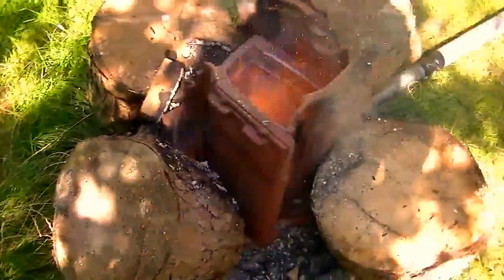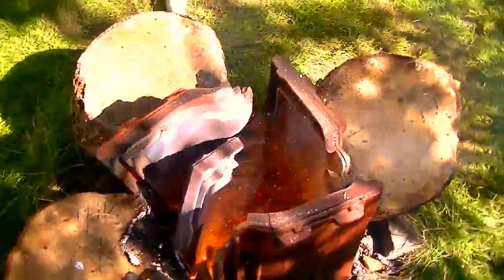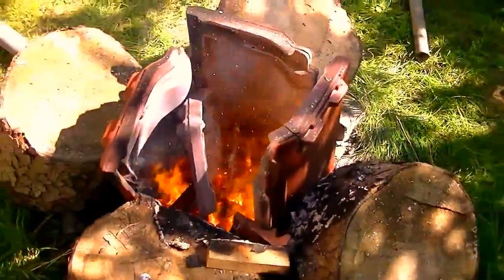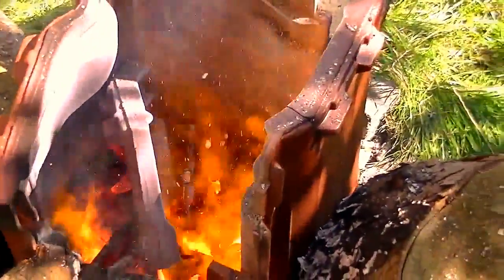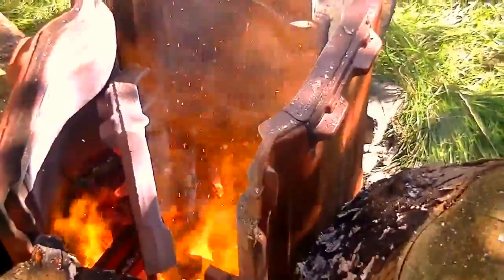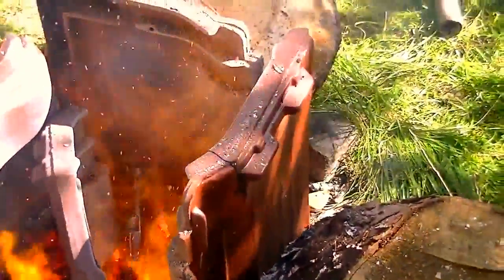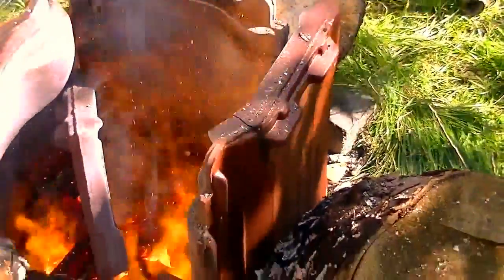fun with fire (and a cat!)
I wanted to try if tiles would make a good furnace, if it is difficult to melt aluminium and if it if difficult to melt glass.
Answers: No. No. No.